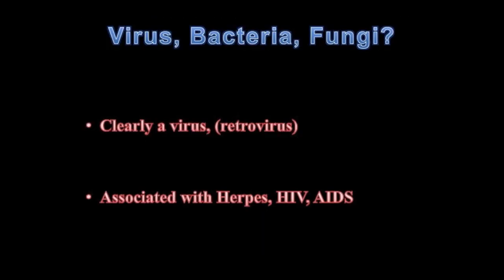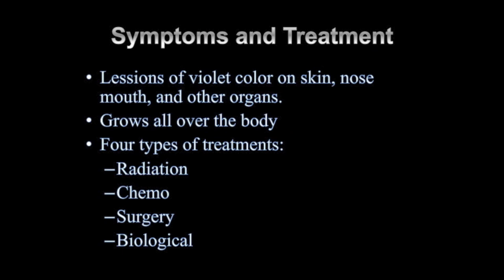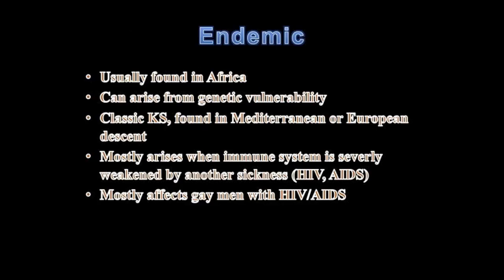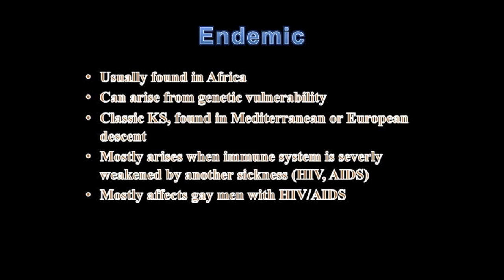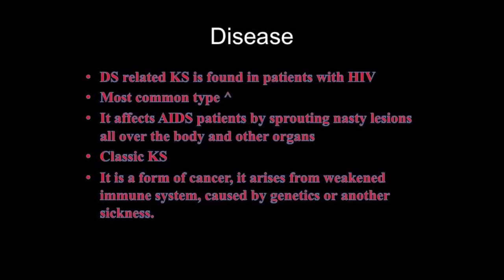powerpoint presentation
Kaposi Sarcoma. Aids class.